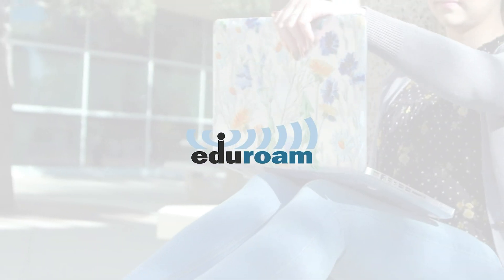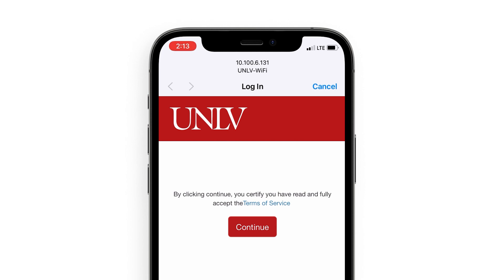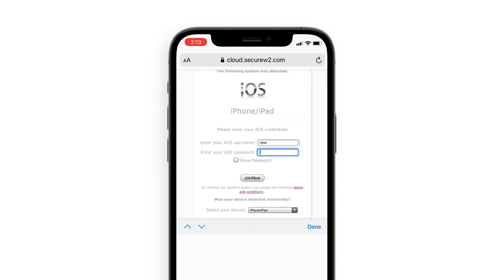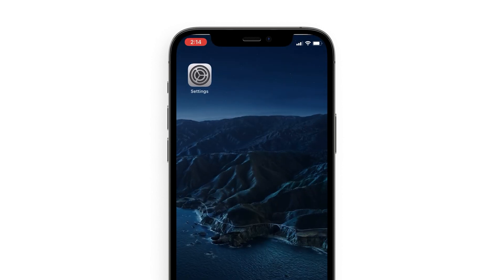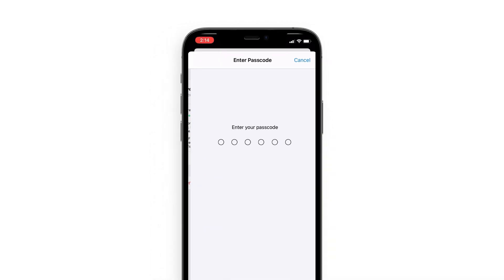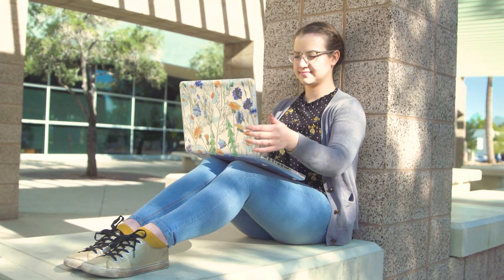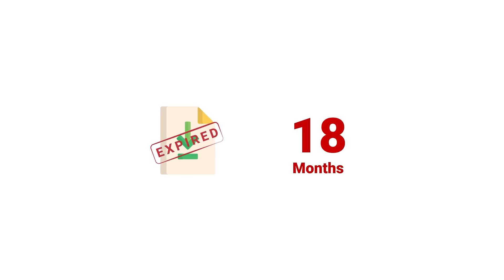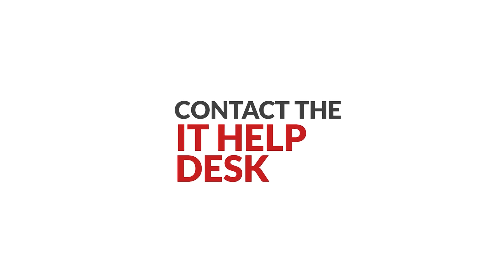Connect your iOS device to eduroam at UNLV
Learn how to connect to the eduroam wireless network at UNLV.

1. In your WiFi settings, select “UNLV-WiFi.” Press “Continue.”
2. Click “Connect to eduroam.”
3. Verify that your operating system is selected and enter your ACE username and password.
4. Click “JoinNow.”
5. Download configuration profile. Click “allow” when prompted.
6. In the Settings app, select “Profile Downloaded.”
7. Verify the profile is from UNLV and click “Install.”
8. Enter your phone’s passcode and click “Done.”
9. Click “Install” when prompted to complete the installation.
10. Click “Always Allow” any time you are asked. Finish the installation.

it.unlv.edu